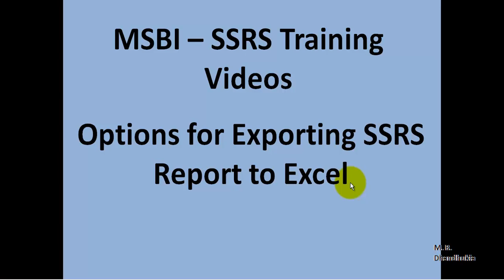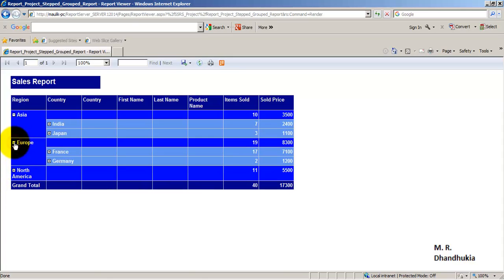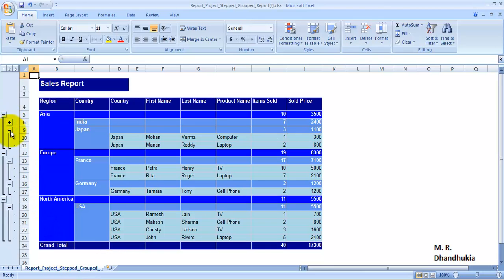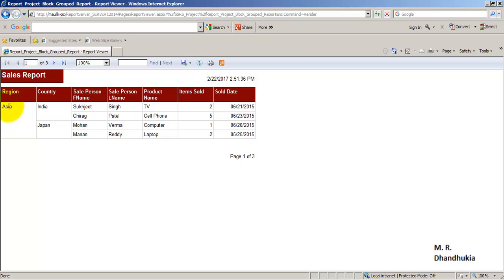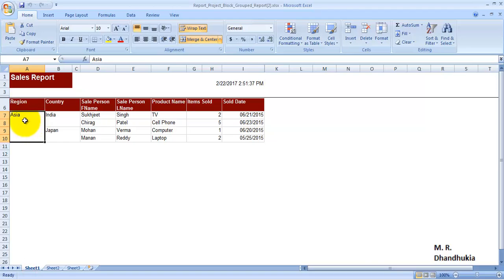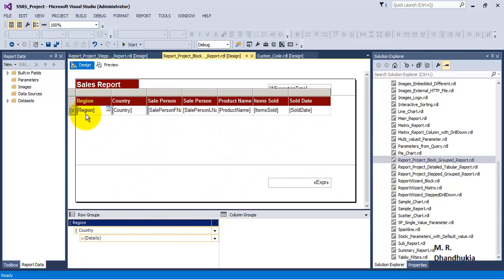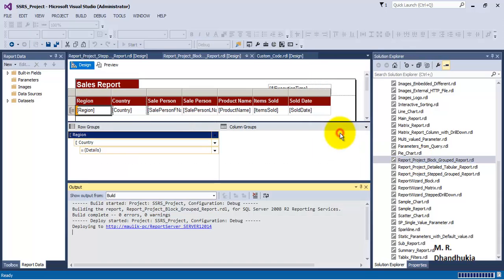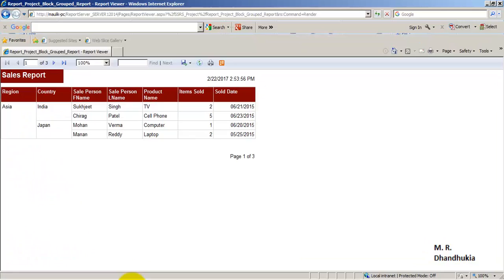MSBI - SSRS - Options for Exporting SSRS Report to Excel